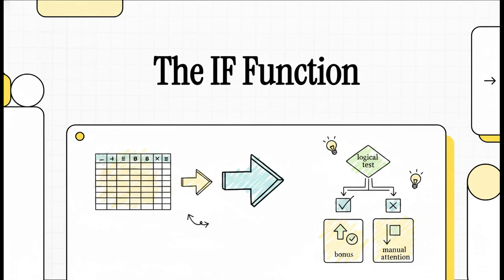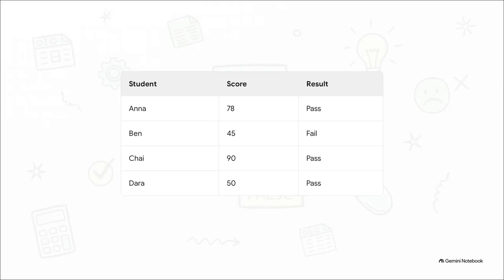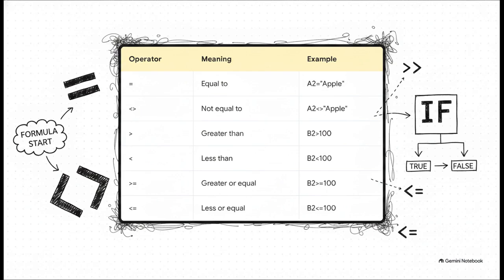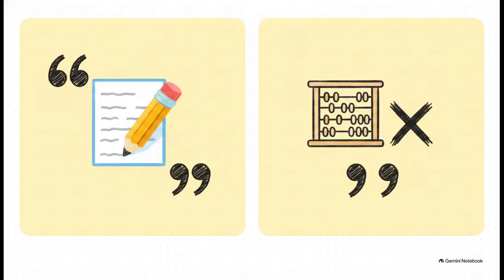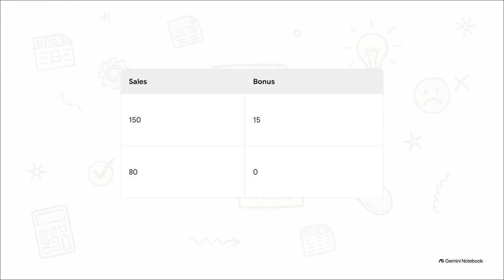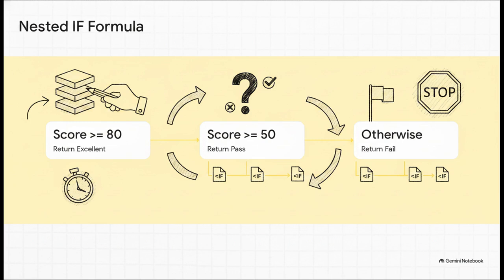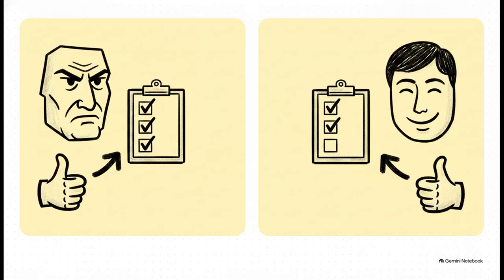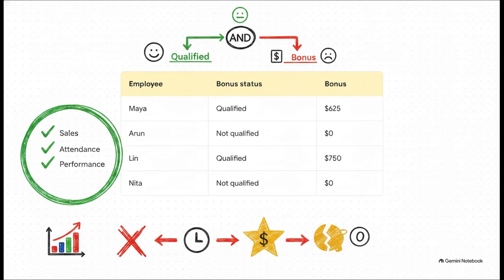The IF How to Use the IF Function in Excel | Beginner to Intermediate | EP.7 Function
Learn how to make logical decisions in Excel with the IF function. Create formulas that classify scores, orders, employee performance, and other business data.
In this lesson:

• Understand IF syntax
• Create logical comparisons
• Return text or numeric results
• Perform calculations inside IF
• Create nested IF formulas
• Combine IF with AND and OR
• Return blank results when data is missing

Next: EP.8 — Finding Information with VLOOKUP